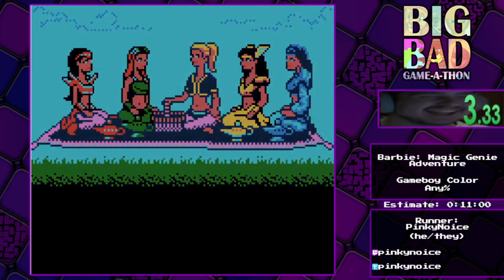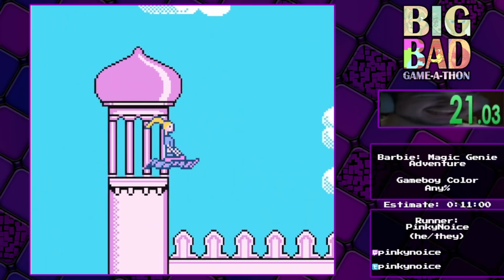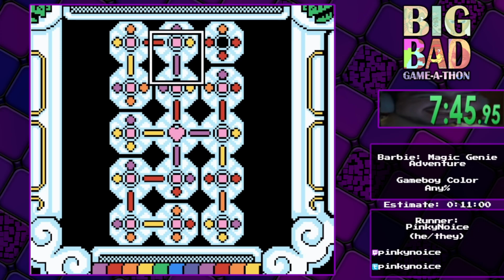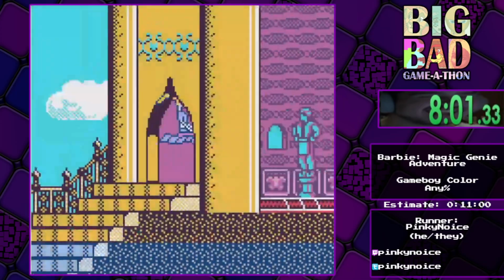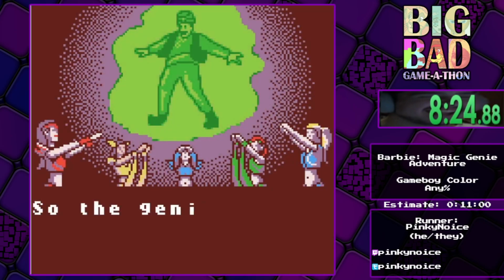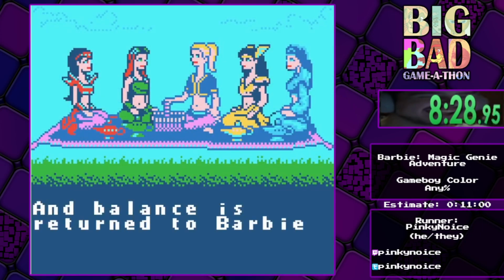Big Bad Game-A-Thon 2023: Barbie: Magic Genie Adventure by PinkyNoice